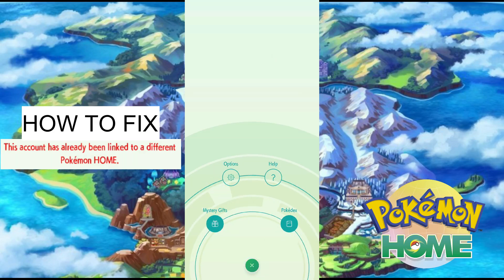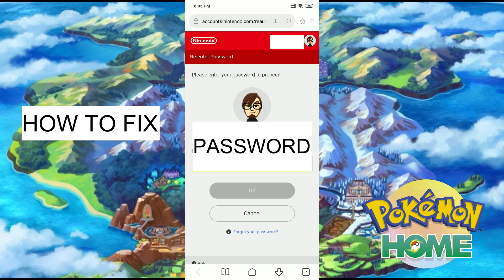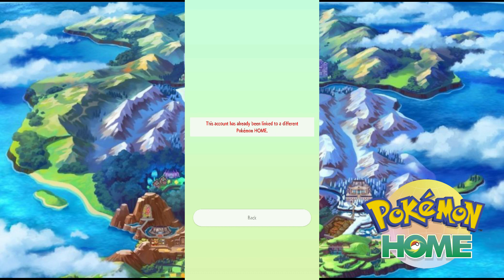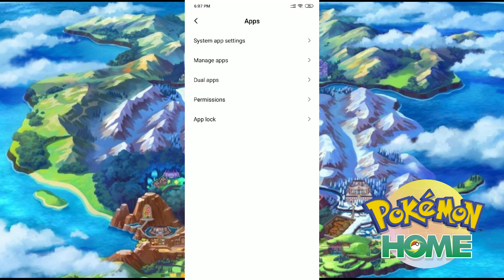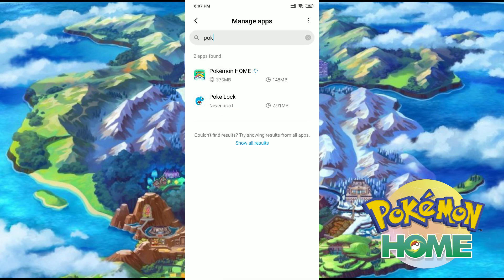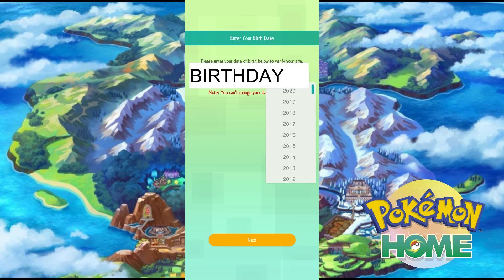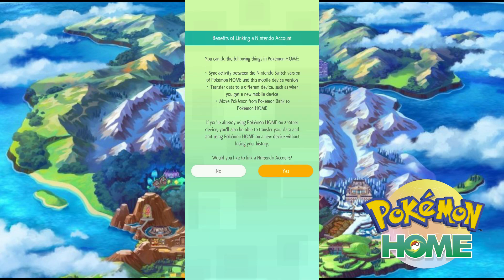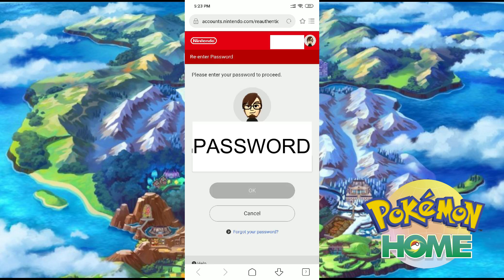How to fix "This account has already been linked to a different Pokemon home"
I am Vergel520 the guide maker. I enjoy making guides as I enjoy watching people learn more.